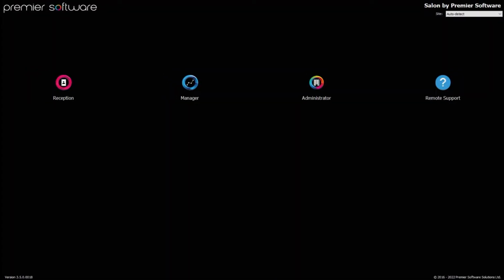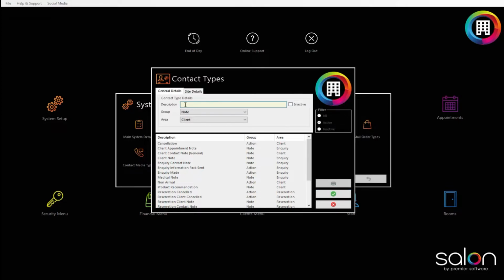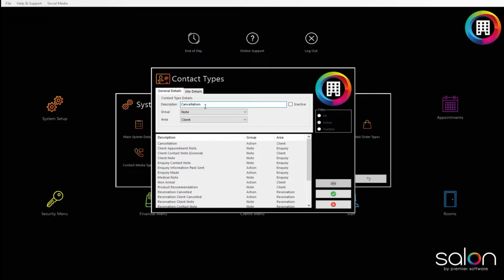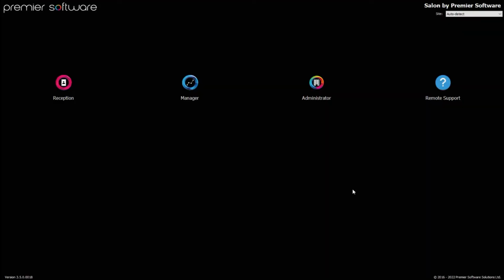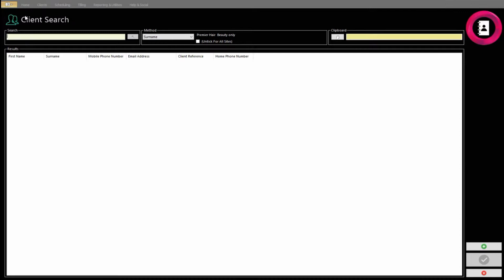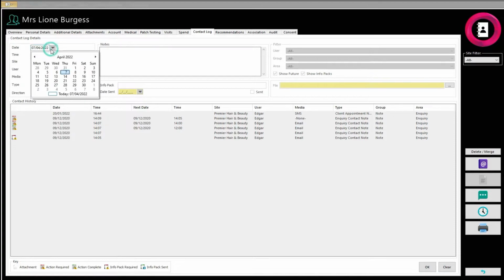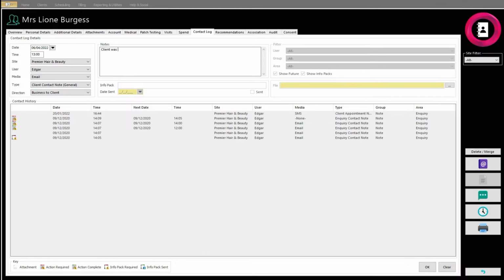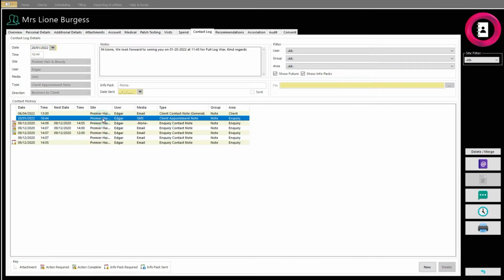Salon Tips - Contact Types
Find out how to setup and assign Contact Types using Salon by Premier Software®! Edgar shows you how so you log client contact reasons accordingly. For more info on Salon, book a free presentation